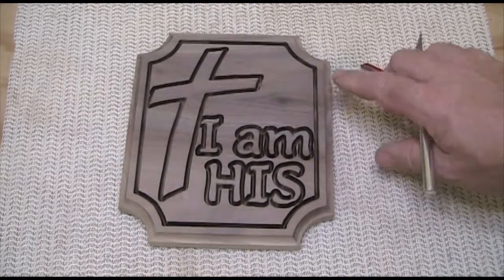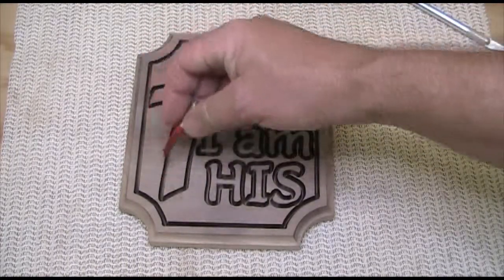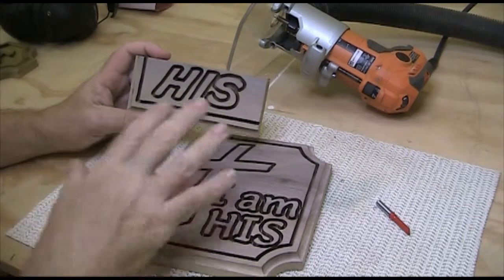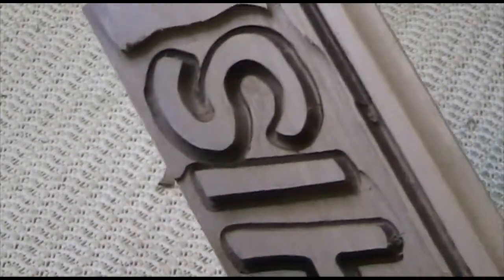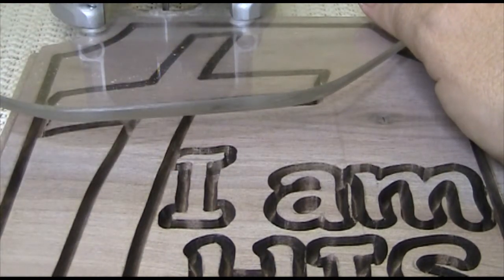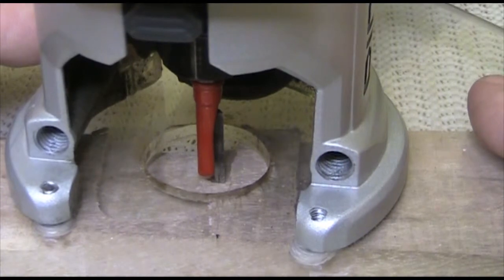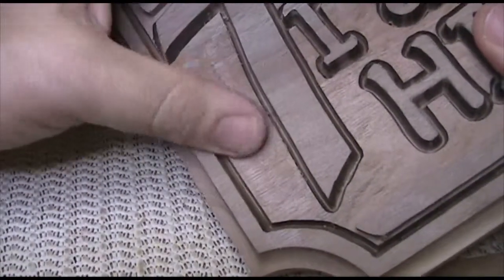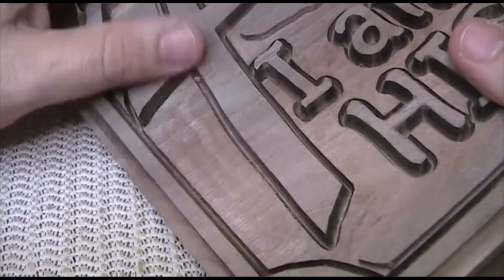I Am His Part 5 of 8 Lowering The Background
This video series demonstrates how to use a band saw, oscillating spindle sander, router table and a trim router to create a beautiful framed walnut carving with outset letters and a smooth background. The eight segments of this series include:

1. Design and Image Transfer to the Wood
2. Scroll Cutting on a Bandsaw
3. Cutting Coves on a Router Table
4. Outlining with a V-Groove Router
5. Lowering the Background
6. Signing Your Project with a Router
7. The Finishing Touches
8. Using Ordinary Tools / Special Guest

This series introduces a carving style that really showcases the beauty of wood.  The outset letters and borders are hand painted with a complementary color but the main finish is lacquer.  The big tools are used to demonstrate their setup and use.  However, the final segment shows how to do the same cuts with inexpensive, ordinary tools.

The carving featured in this video series was created to celebrate the incredible work that the Holy Spirit has done in the life of a unique person.  Set free from over 20 years of drug addiction and perversion, she now leads others to freedom and restoration.  If you know someone who is struggling with bondages and addictions, be sure to watch Part-8 where I introduce her and let her tell you about the road to freedom.

All of my carvings are created to proclaim the wonderful grace and faithfulness of my Lord and Savior Jesus Christ whom I have loved for 40 years. This design is deeply meaningful to me because it is the central cry of my life that I can declare - above everything else - that I am HIS!

100% of the sale of our carvings is used to feed children through Voice of Hope Ministries in Leon, Nicaragua. This is a wonderful ministry that nurtures the entire person - body, soul and spirit. You can find contact information for them on our website, HisWordInWood.com. We have created designs in English, Spanish, Hebrew and even Chinese but, if we can figure out what it looks like, we'll work in any language. If it honors the Lord and encourages people, we'll carve it!